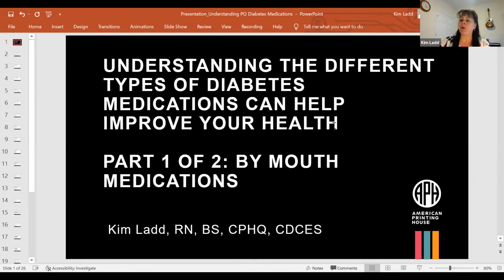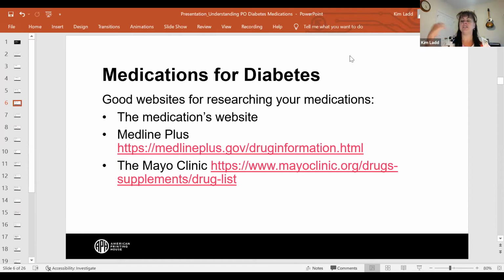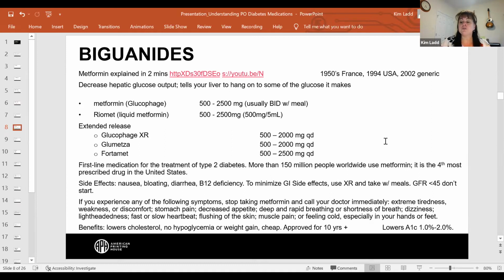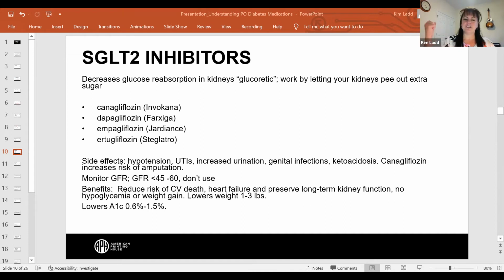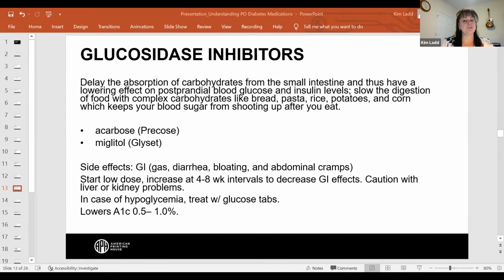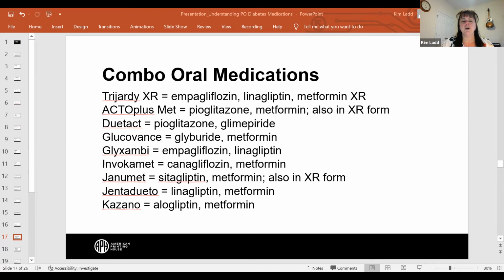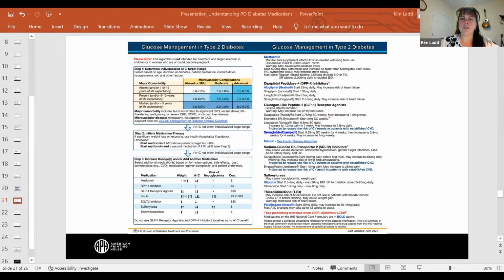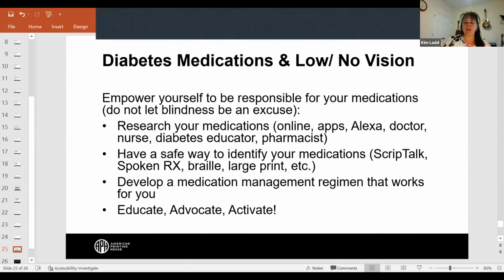Different Types Of Diabetes Medications Can Help Improve Your Health Part 1: By Mouth Medications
This webinar will help participants gain an understanding of the different types and actions of non-injectable diabetes medications and how they help regulate blood sugar levels.